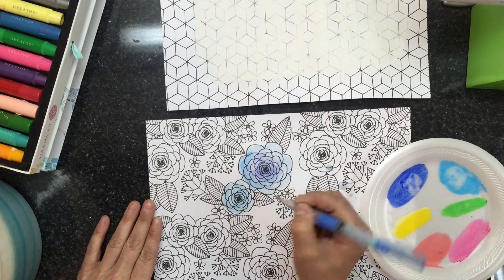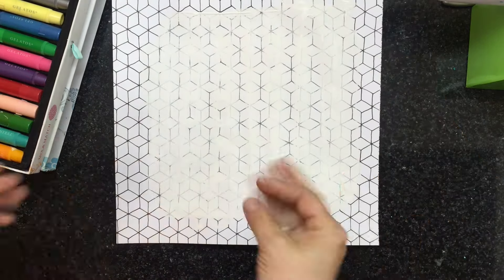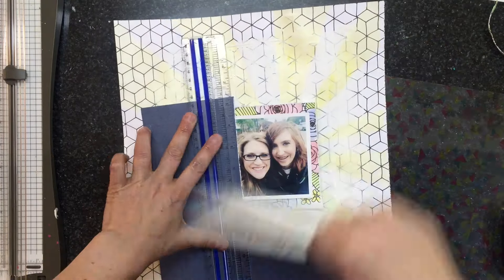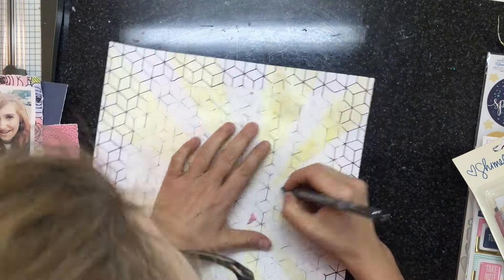Mixed Media Monday - You & Me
Welcome to Mixed Media Monday.  This is the day we mix traditional scrapbooking in with different mediums.  Watercolour, texture paste, stencils.

to see the blog post or check out the store